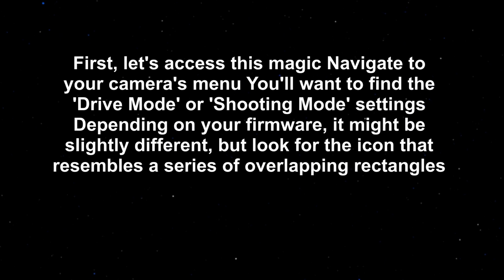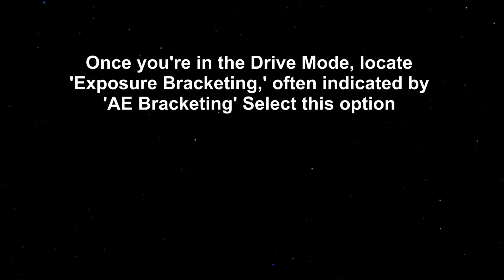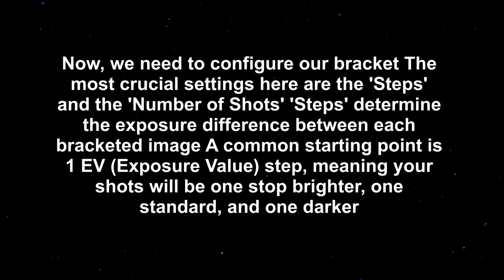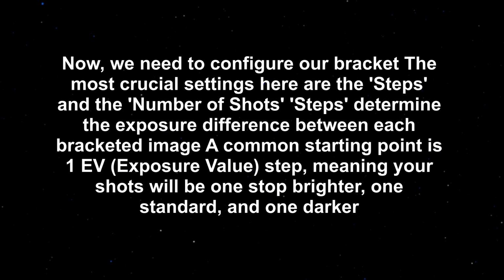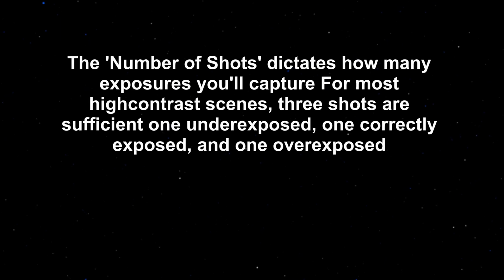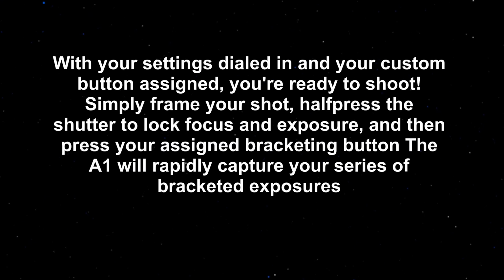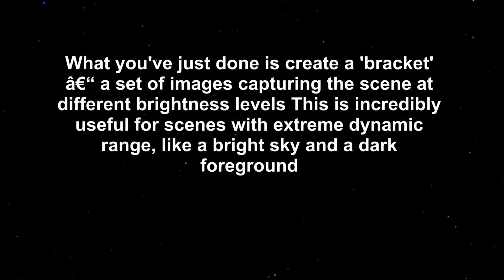How to Bracket Exposures Sony A1 - KevinHowTo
How to Bracket Exposures Sony A1 guides users on utilizing the Sony A1's bracketing feature to capture a range of exposures, ensuring perfectly exposed photos in challenging lighting conditions and maximizing dynamic range for stunning results.

00:00 Introduction to Sony A1 Bracketing
00:14 Accessing Drive Mode for Bracketing
00:27 Selecting Exposure Bracketing (AE Bracketing)
00:38 Configuring Bracketing Settings: Steps and Shots
00:54 Assigning AE Bracketing to a Custom Button
01:07 Shooting with AE Bracketing
01:22 Understanding Your Bracketed Images
01:37 Merging Bracketed Images with HDR